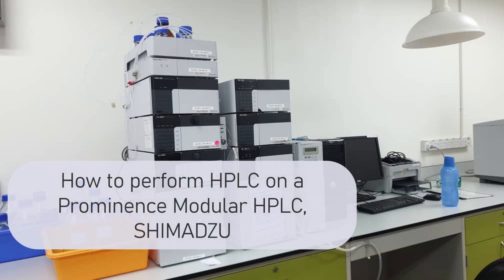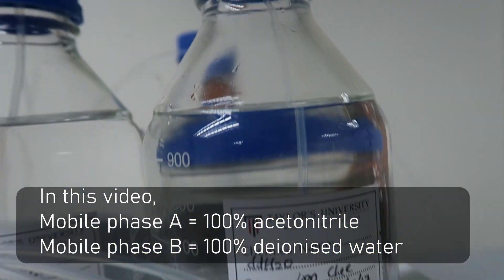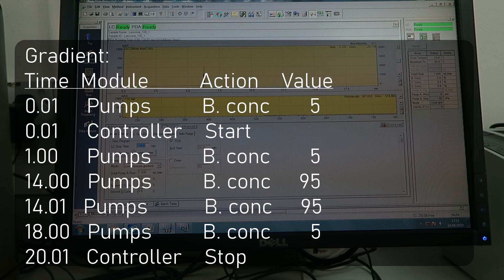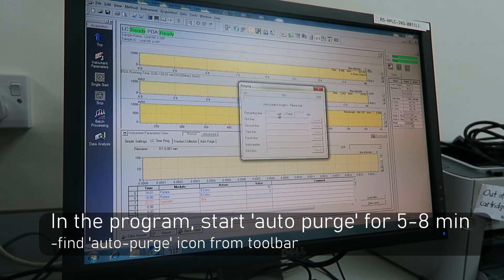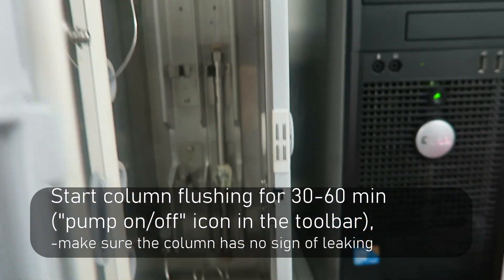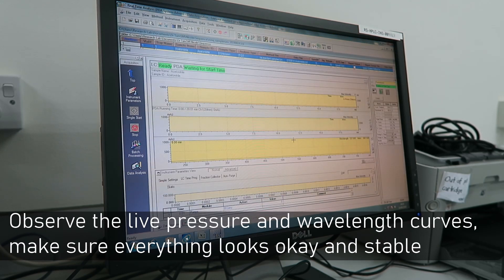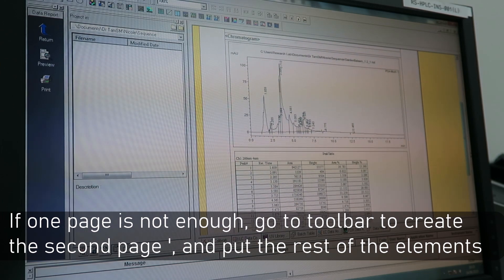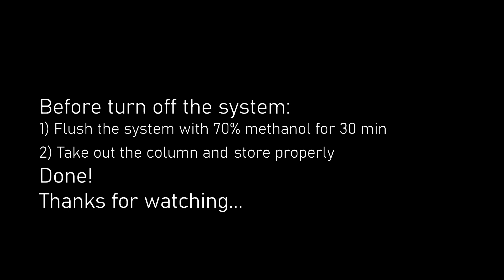Tutorial on HPLC (Shimadzu)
1. Pre-run
2. Set up the program
3. Post-run cleaning